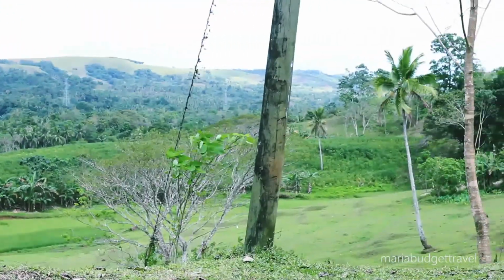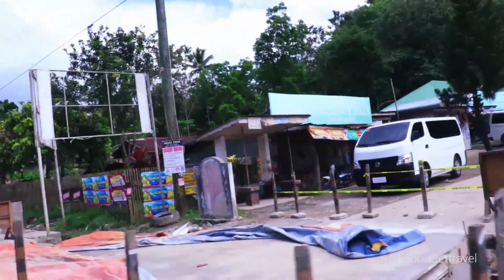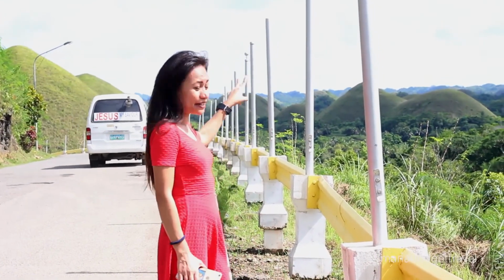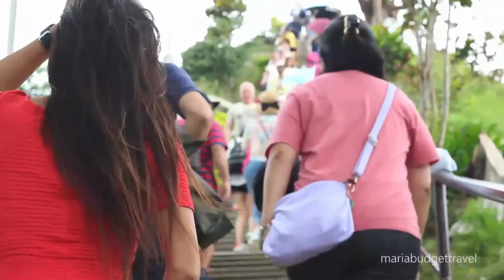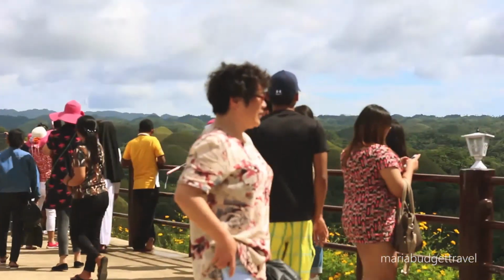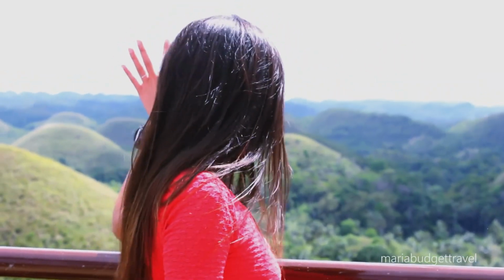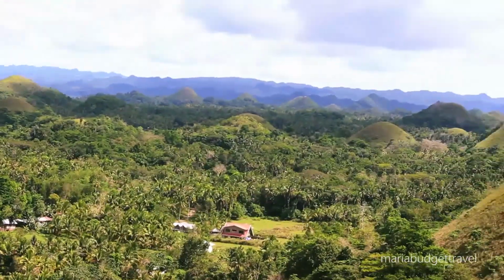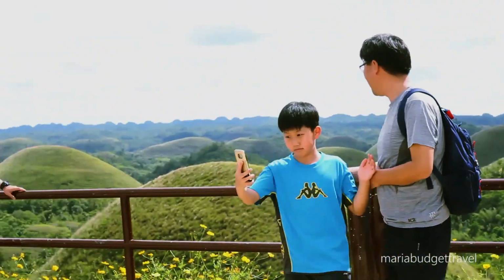|| | CHOCOLATE HILLS || BOHOL PHILIPPINES || MARIA HENRIK |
Videos uploaded here are my personal experience of travels & events. The main purpose is to inspire everyone to appreciate the beauty of life and enjoy the journey of living. I never earn a lot but I manage to travel both local & international destinations.
It's a different feeling to experience the different culture of other people in other places and able to witness how they are living day by day.
The best secret I can share why I am able to travel around is to "live according to our mean". It's about proper budgeting.

Dream big and work for it, nothing is impossible to a willing heart that desires goodness not only for herself but for others too & showing deeper kindness to all living & non-living.